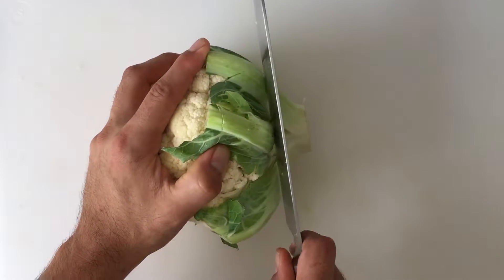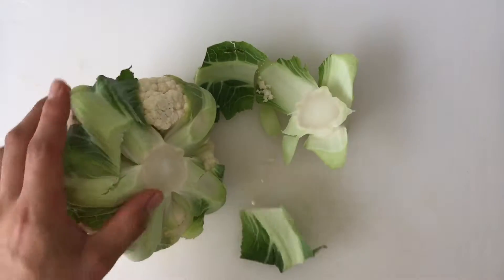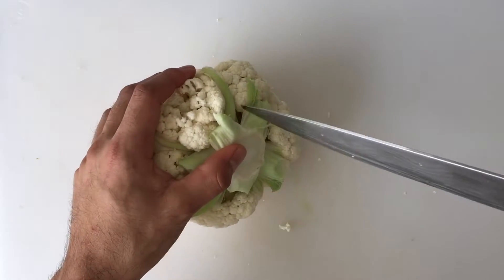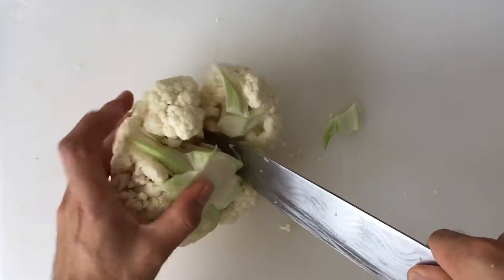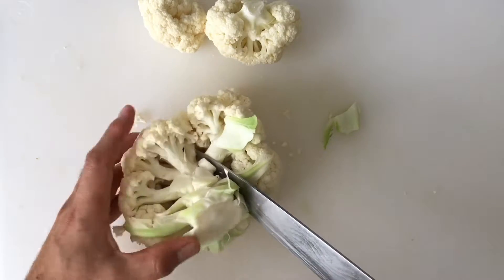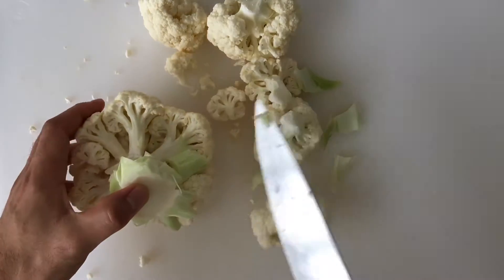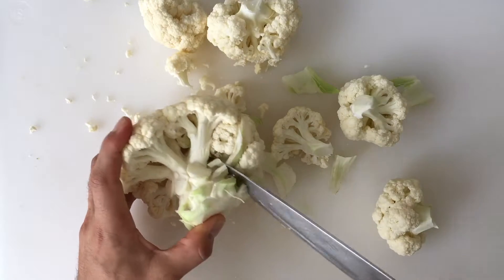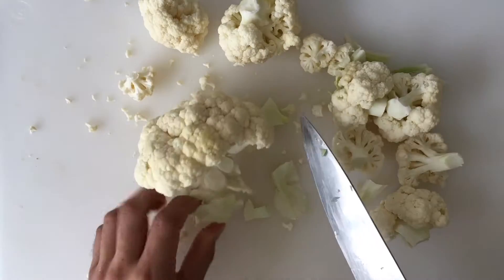How to Cut Cauliflower Florets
Learn how to cut cauliflower florets. By learning to cut, slice, and chop your produce more easily, you’ll be setting yourself up for tastier, fresher, and more healthful meals. The Cooking Blueprint aims to educate you on how to fill your body with the best possible foods, including what foods to avoid, how food affects the body, and how to cook whole ingredients from scratch easily and without needing recipes. Learn more about The Cooking Blueprint:

Want to jumpstart your food style? Download a free copy of our guidebook that will teach you basic nutrition details like how to eat with variety, what food labels are really saying, and easy shopping techniques to guarantee a healthier shopping cart